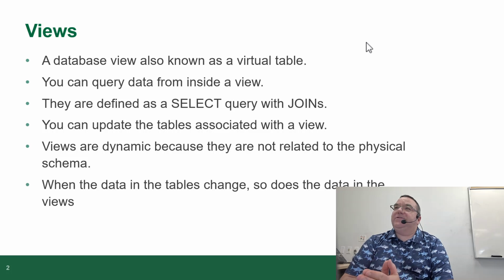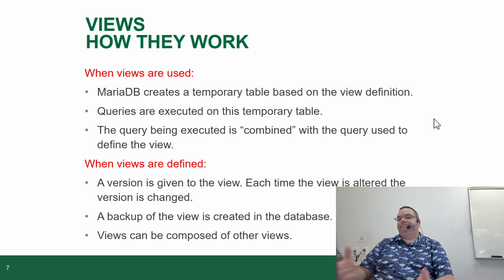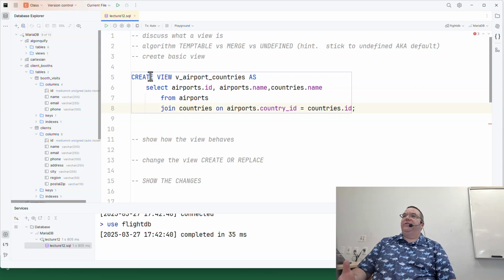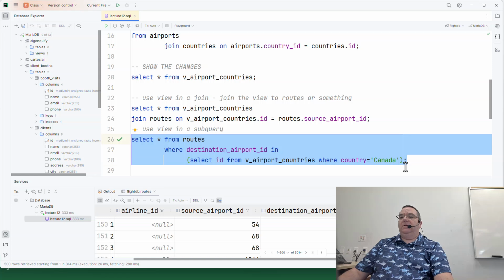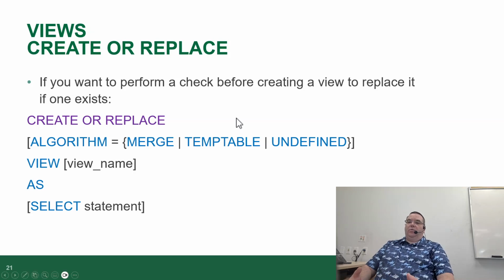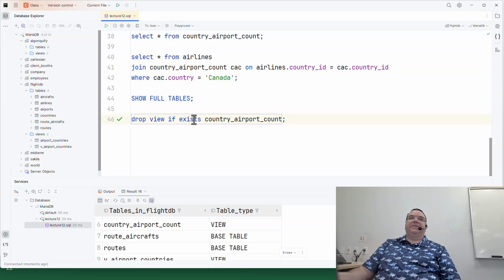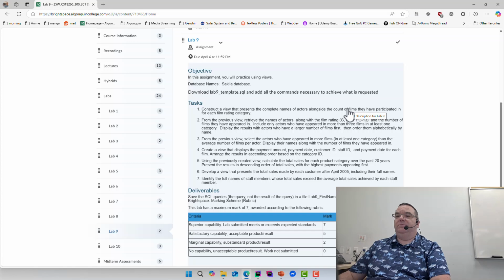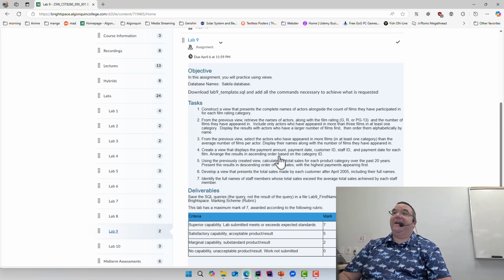CST8260 - 25W - Week 12